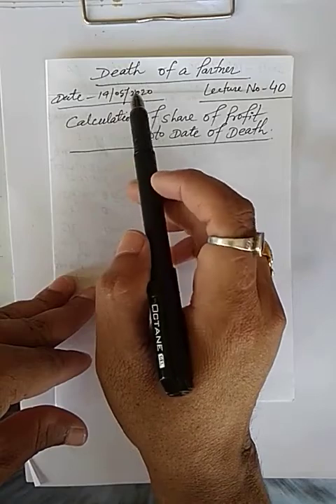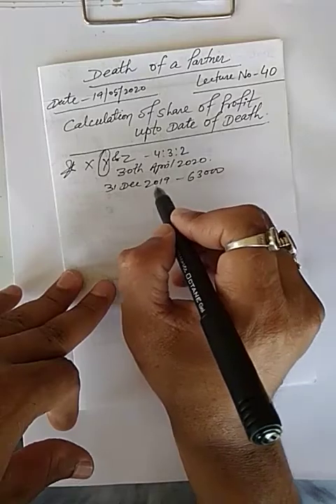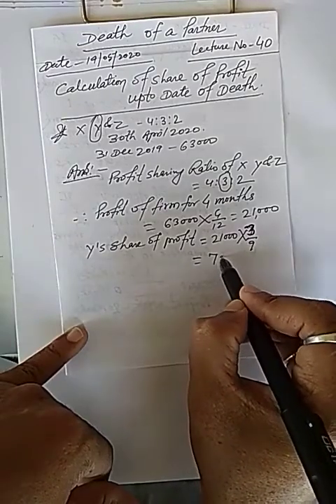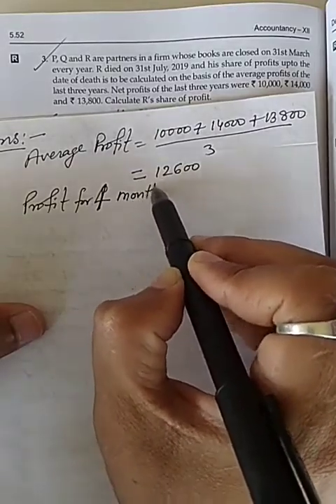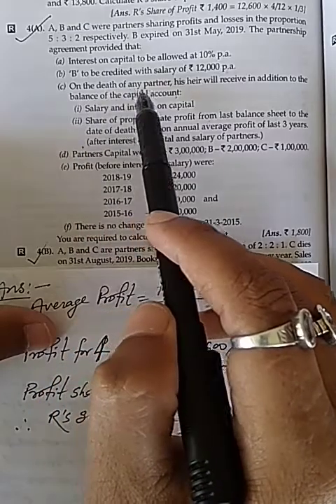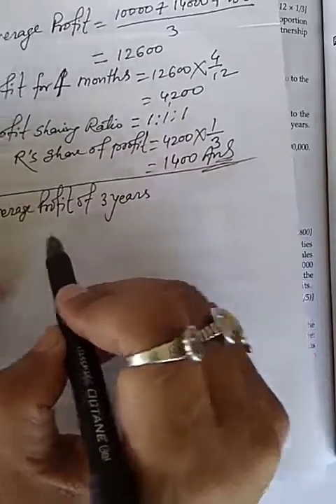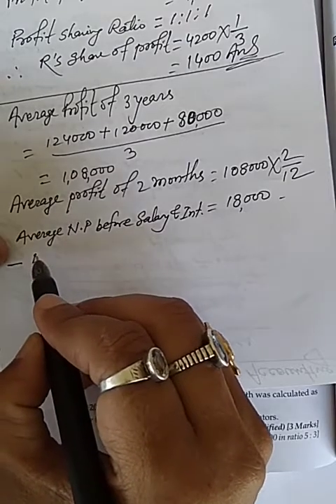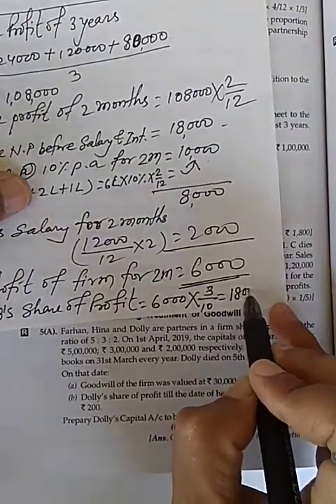Death of a partner calculation of share of profit, lecture 40, class XII,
BY Mr. Praveen Kumar Singh